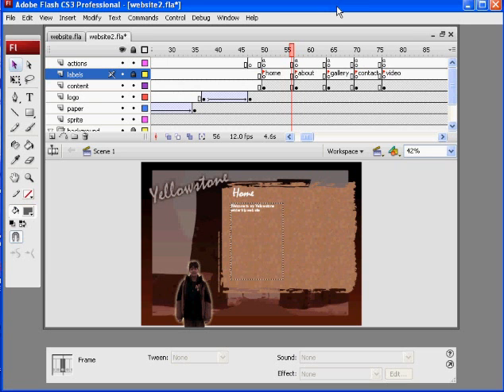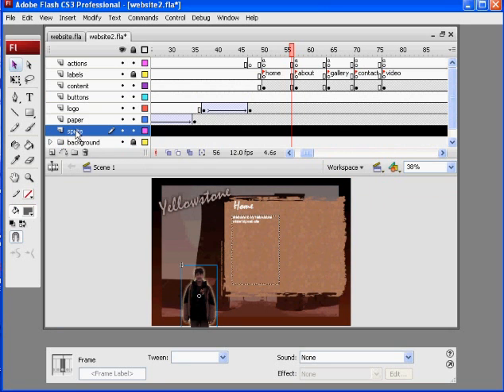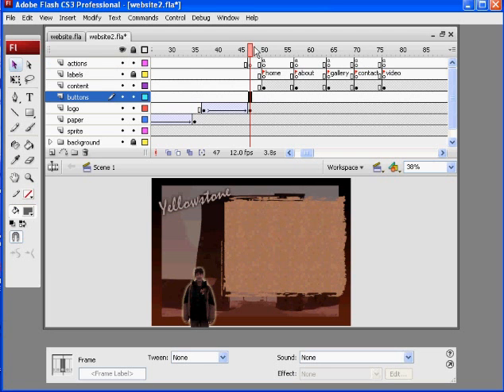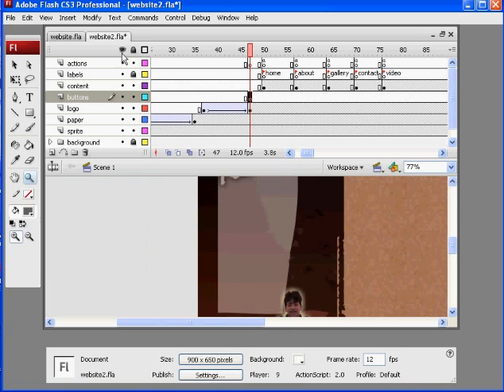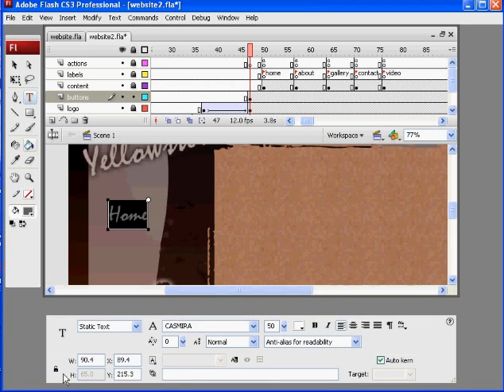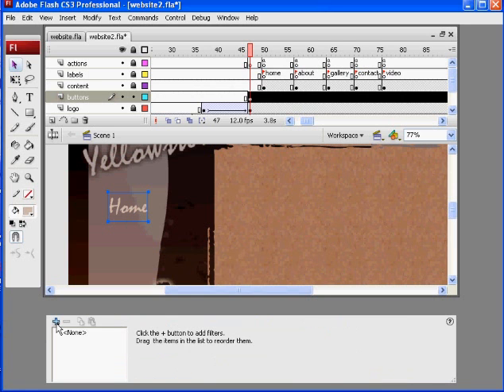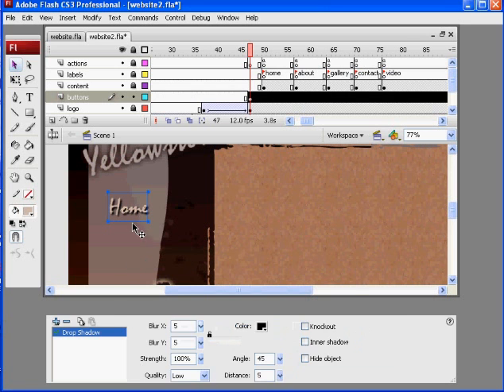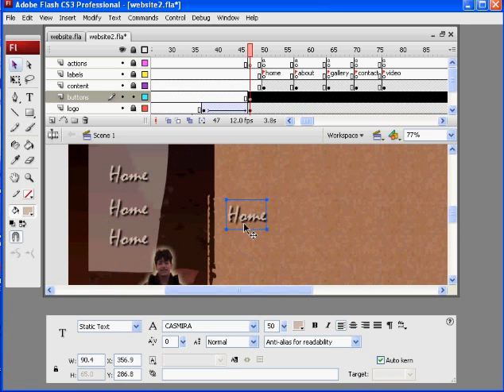How to Build a Flash Website 14 - Frame Actions 2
A tutorial on building websites in Flash